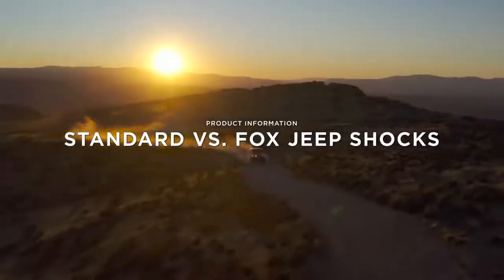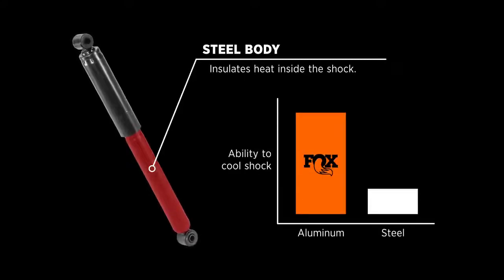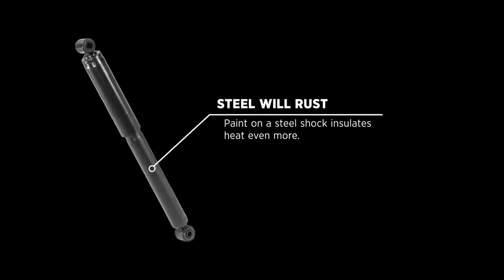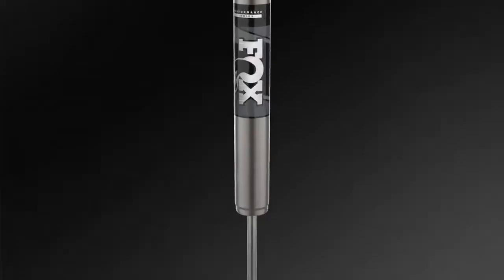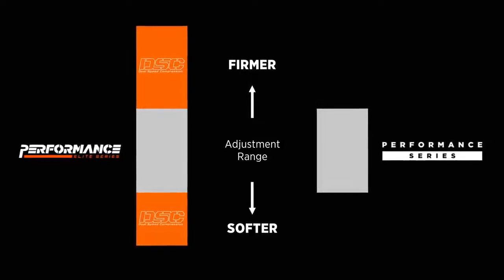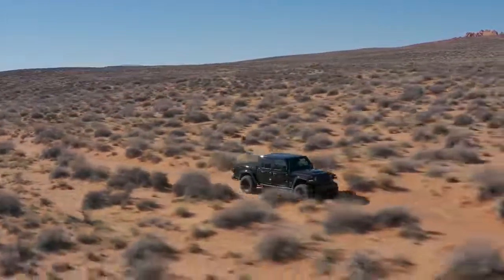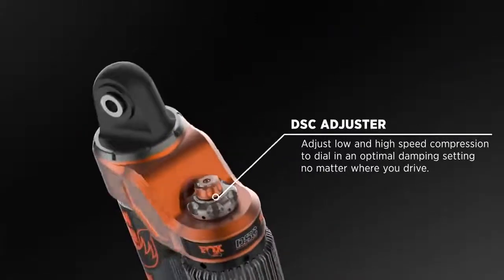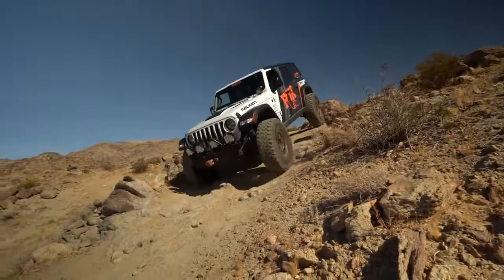FOX Academy Standard vs FOX Jeep Shocks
A car's shocks is what absorbs the most abuse while driving and your standard shocks is very prone to instant wear and tear. Maybe it's time to some better ones, choose Fox Shocks.

Watch this video to see the difference between your standard shocks and Fox Jeep Shocks.

Fox Shocks is available here at Autobox.